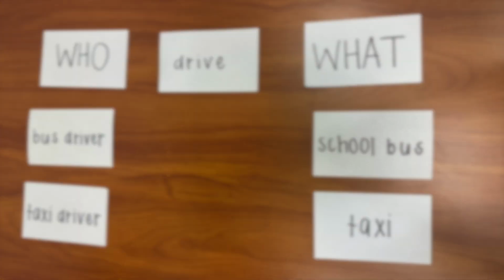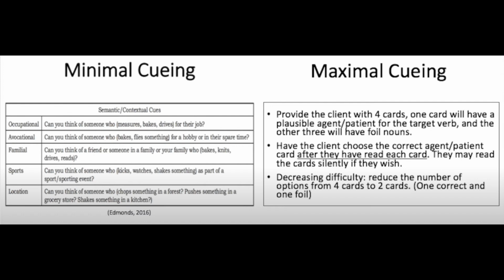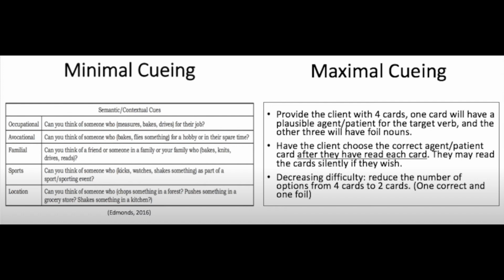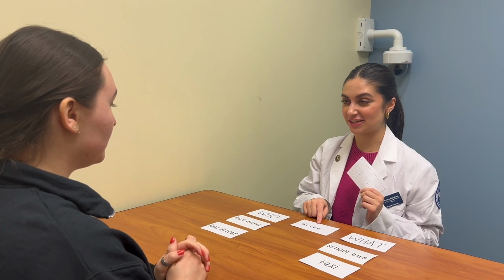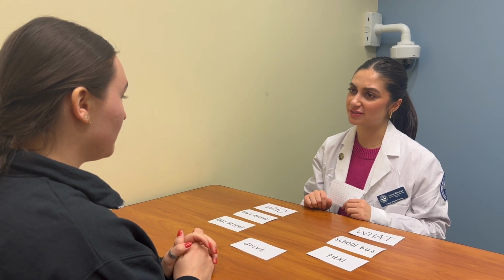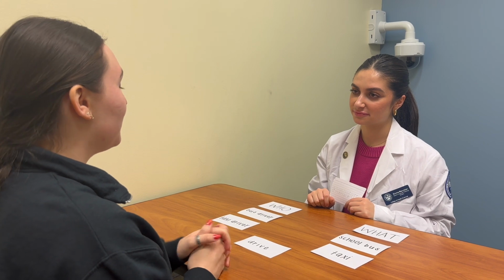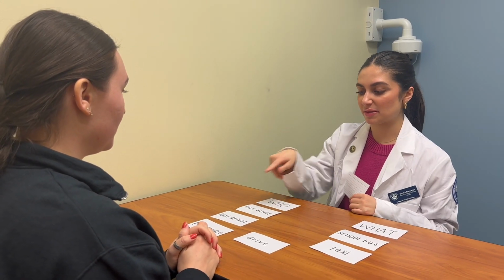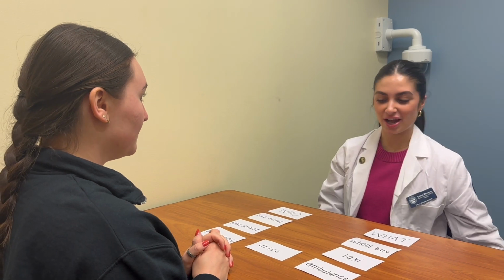VNEST Therapy Protocol: Ridgway, Manukian, Clapp